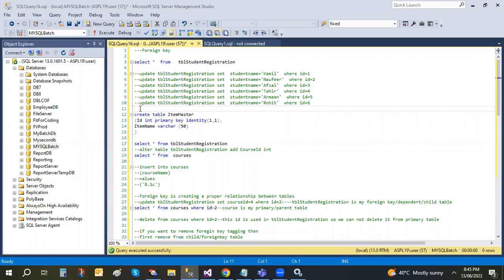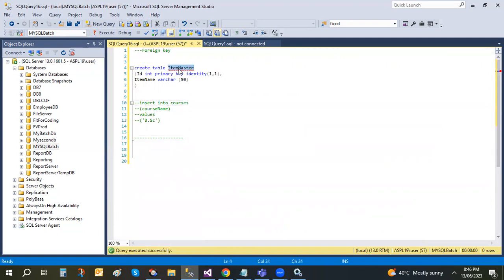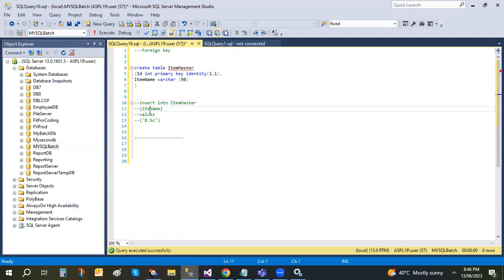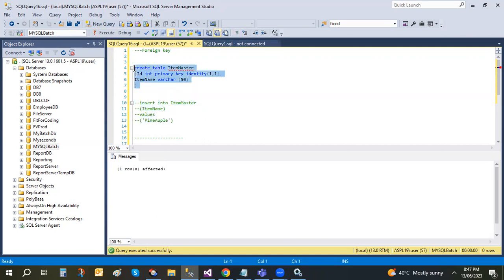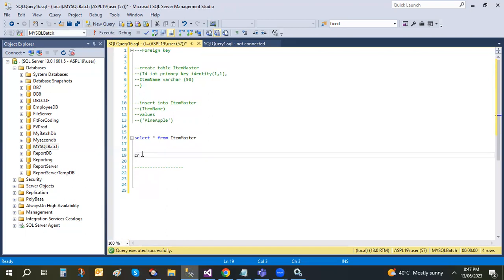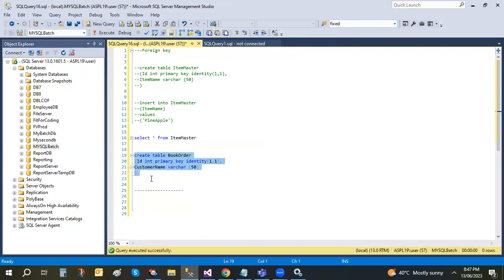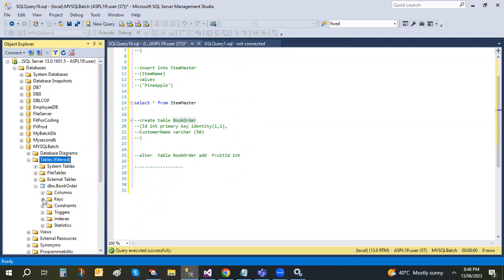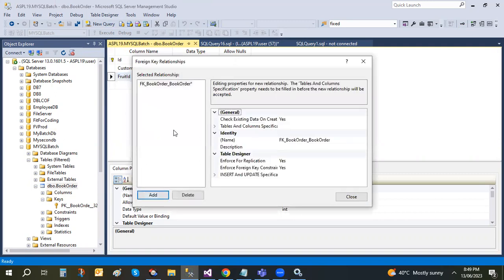SQL Tips & Tricks | sql 16 | Part 3 Foreign Keys | fitforcoding5709 by MFS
Hi Everyone, Thanks to visit here.
Videos are related for learning purpose.Here you can easily understand about database  & programming skills.